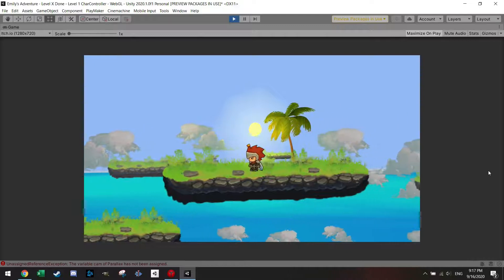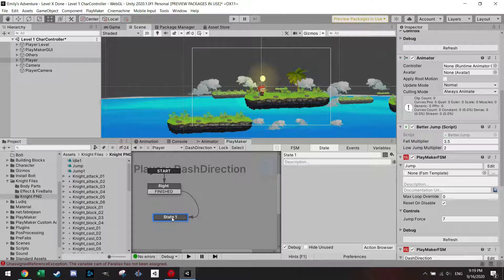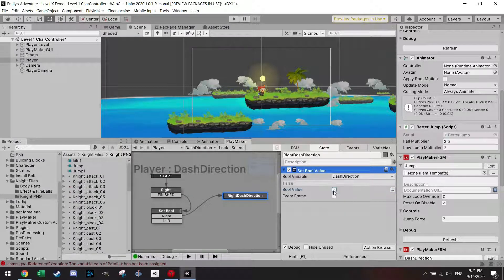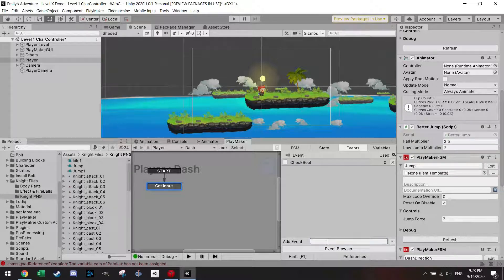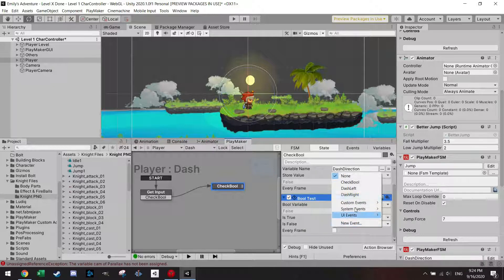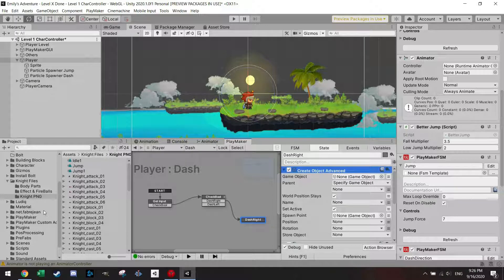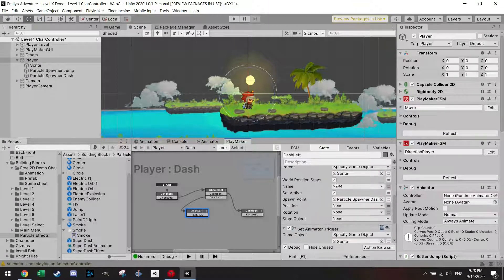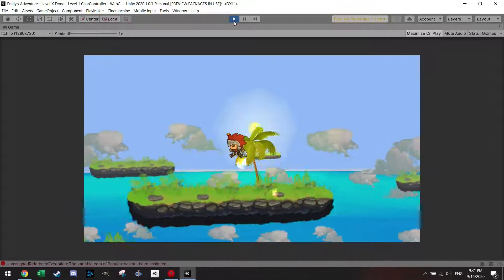2D Platformer Unity & Playmaker - Make your player Dash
In this tutorial I want to further work on the controller from last video and make a double jump. I also show how to add Coyote time so that the char wont fall right away from a platform as well as adding sounds and particles to our jump. No coding needed only playmaker!

I have learned coding and playmaker by watching youtube videos just like you and I hope I can share what I have learned over the past months while creating my game!